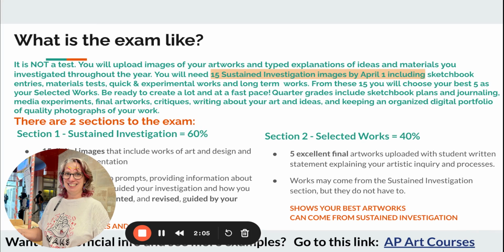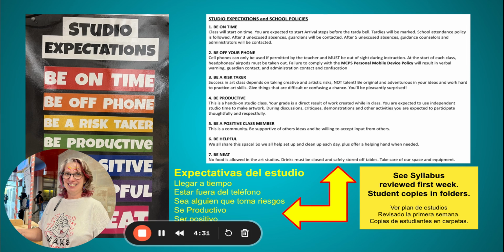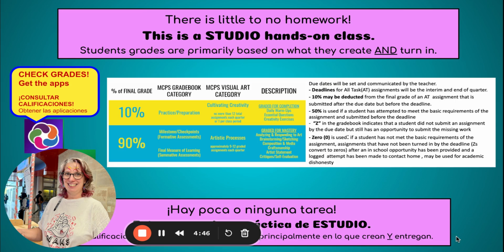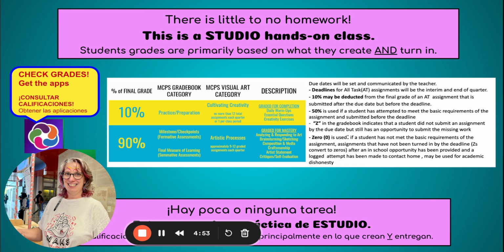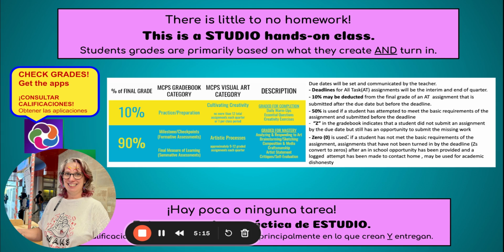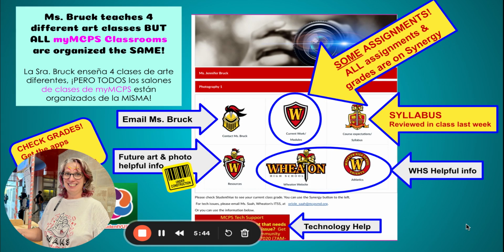Bruck All Classes 24-25 BTSN